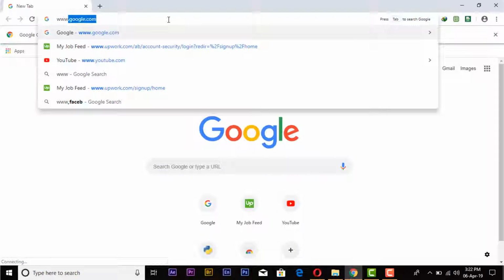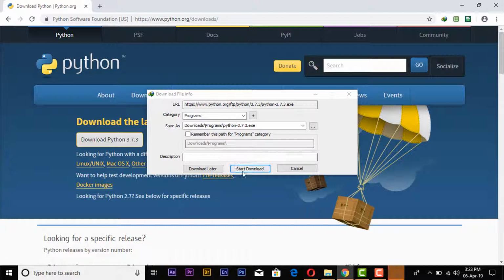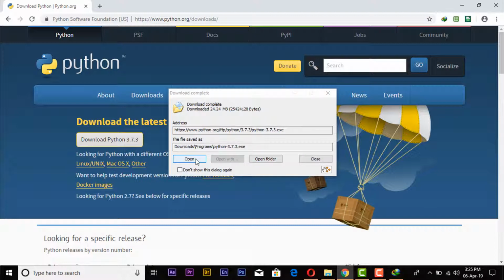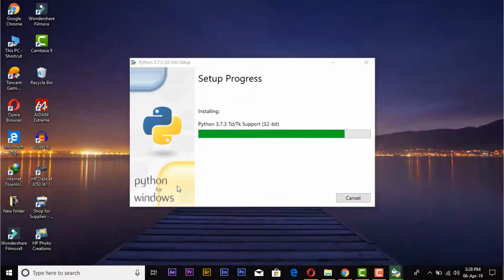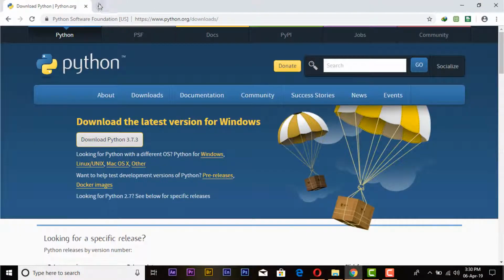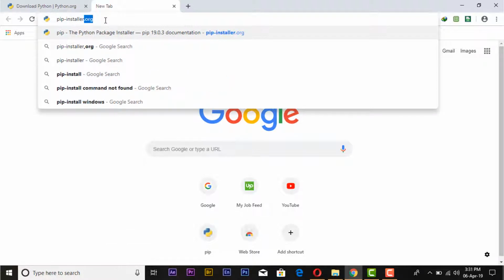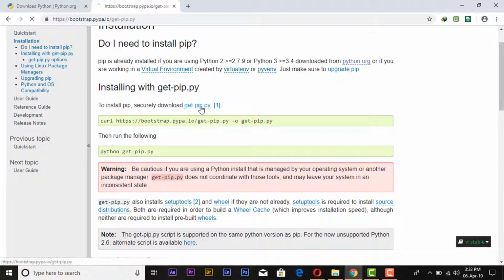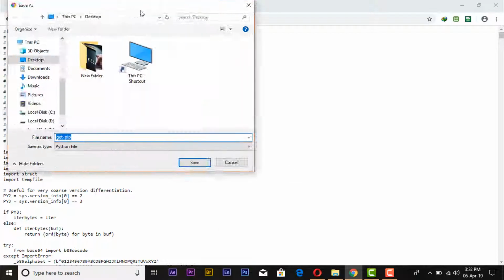HOW TO INSTALL PIP ON WINDOWS?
Installing pip on Windows?

Best tech gadgets